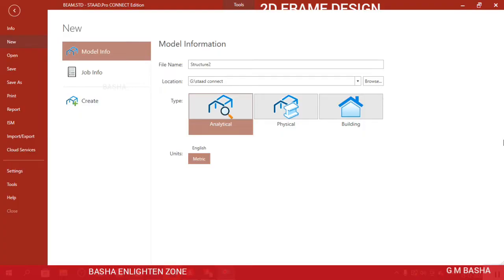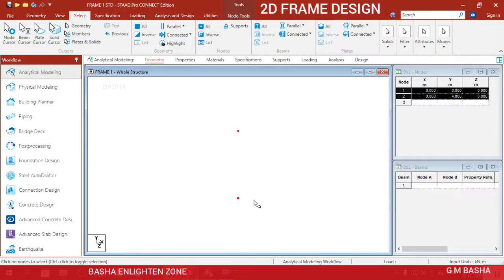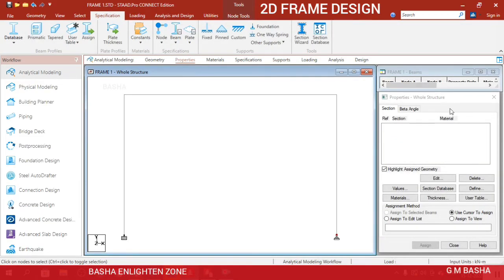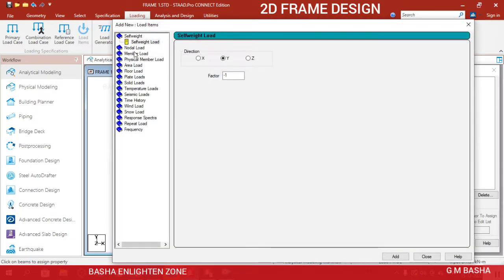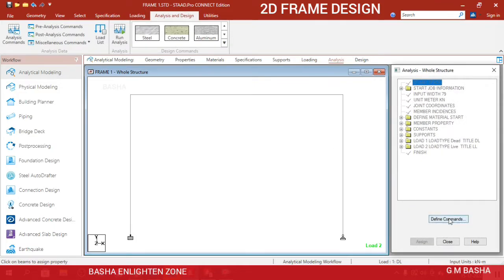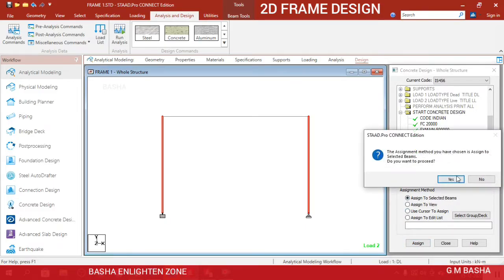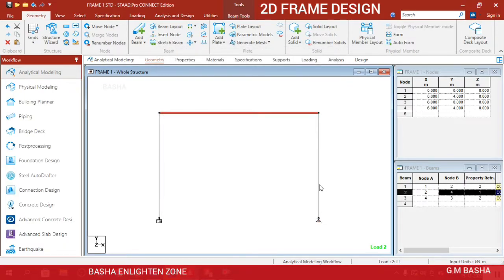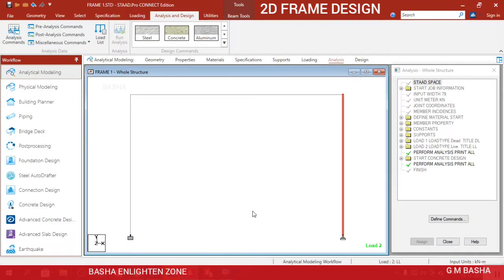2D Frame Design and Analysis - Staad Pro Connect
Analysis and design of Beams singly/doubly reinforced beam